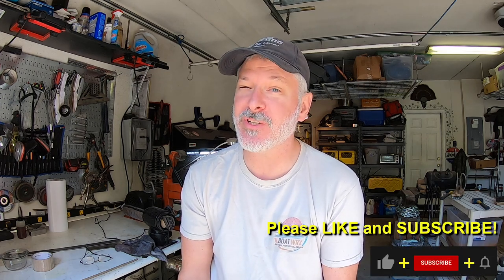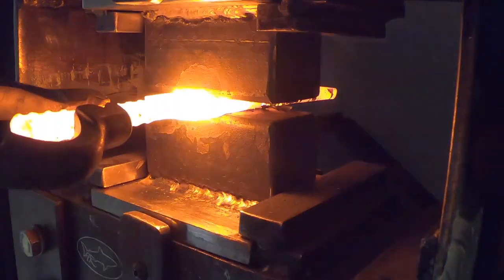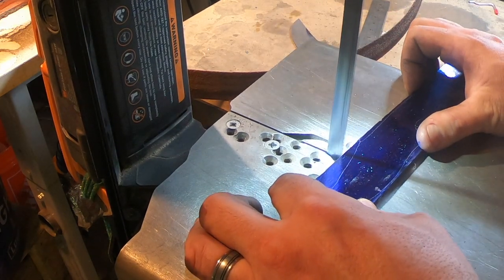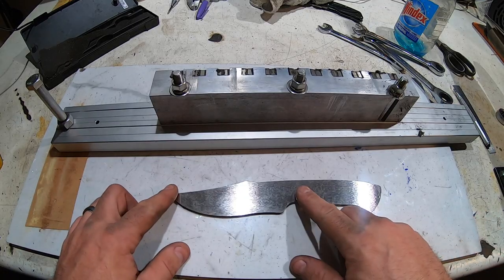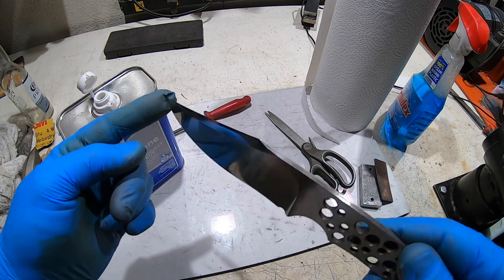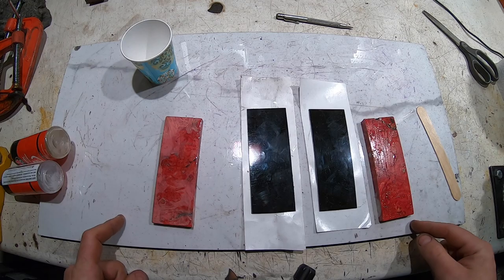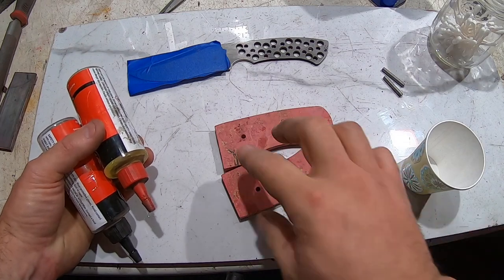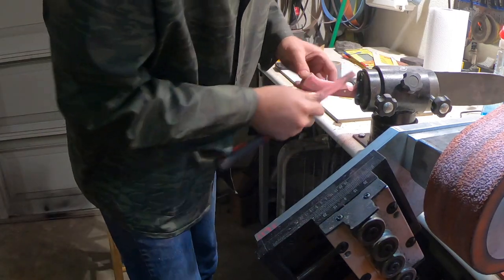Forging a Hunter with Stainless San Mai Damascus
In this video I'm forging a hunter (Thresher model) using stainless san mai damascus.  For this stainless san mai, the cladding is 416 stainless with a 1080 core.  The handle is red box elder burl with black G10 liners.